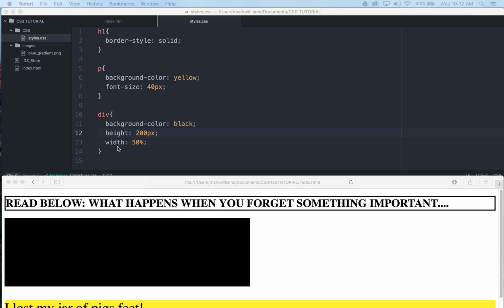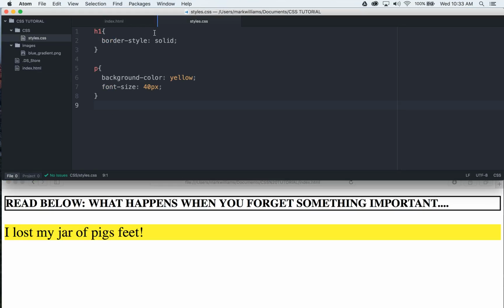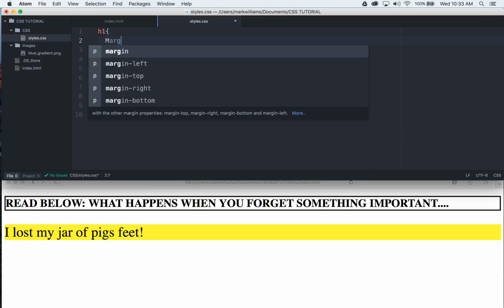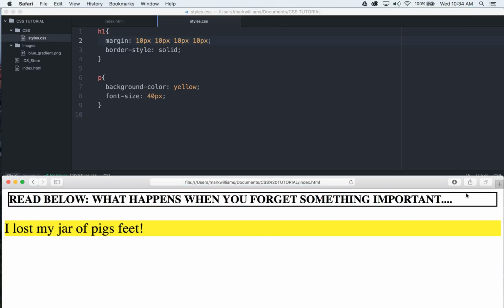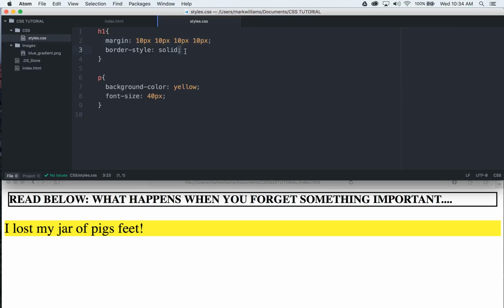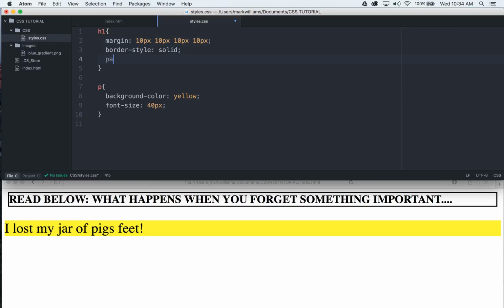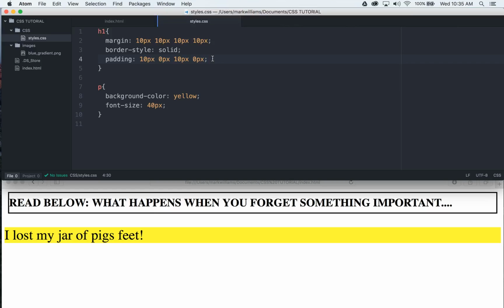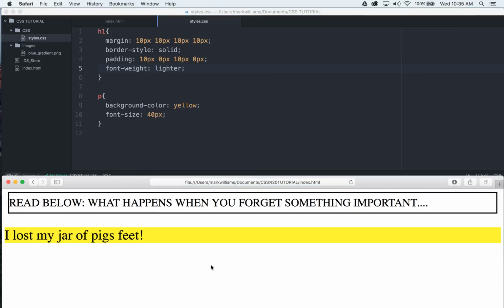CSS Tutorial | Box Model